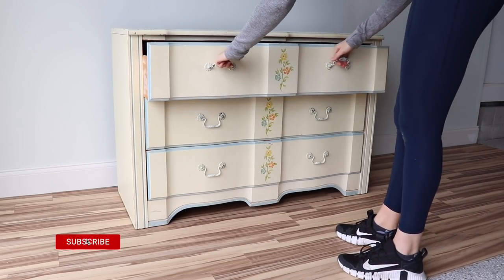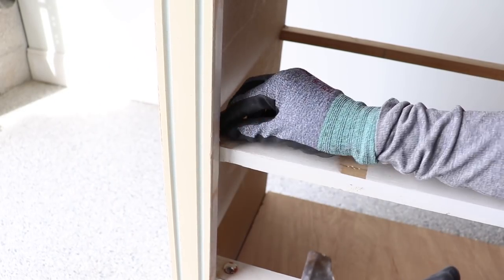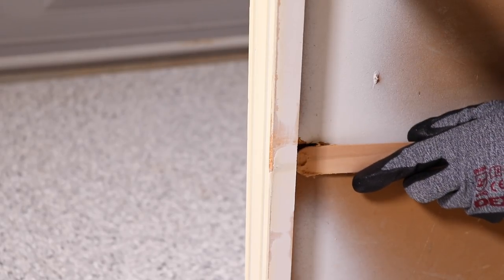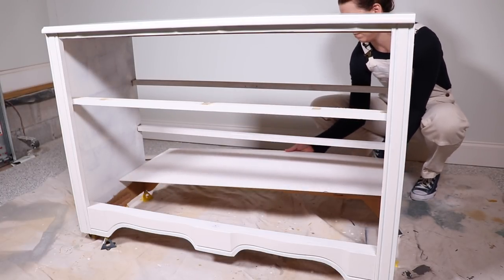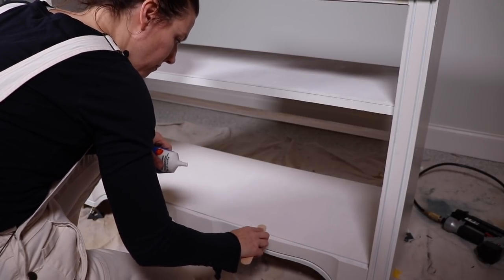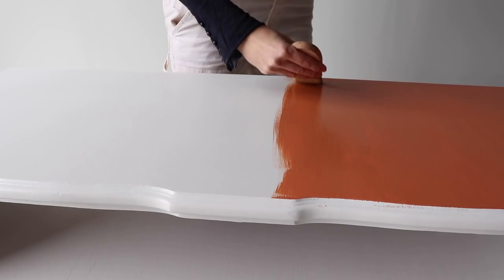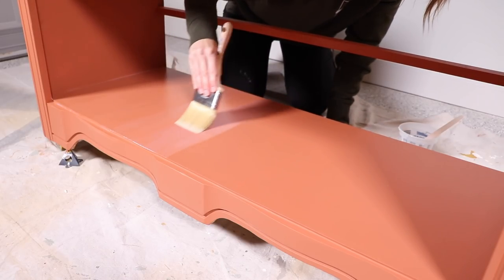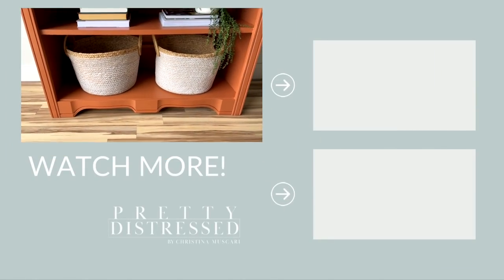Extreme Furniture Makeover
This dresser is getting an extreme furniture makeover. The drawers and drawer slides were broken beyond repair so i decided to turn this into a console shelf. And I will be using color from on of my new favorite furniture mineral paint lines, Lilly Moon Paint. You won't believe the after on this one!

Varathane Water-Based Ultimate Polyurethane Satin Finish
Zinsser BIN Shellac Primer
Microfiber roller
Chip Brush
DAP Plastic Wood Natural
DAP Plastic Wood White
DAP White Chalk
Festool Rotex 90
Festool Midi Dust Extractor
Sande 1/4" Plywood
Porter & Cable Compresser Brad Nailer Kit
Carhartt Overalls
Carhartt Beanie

newsletter